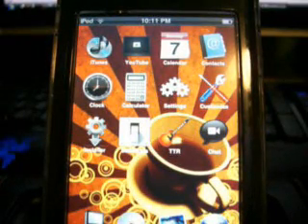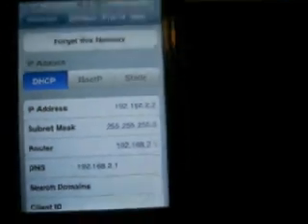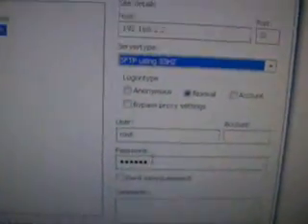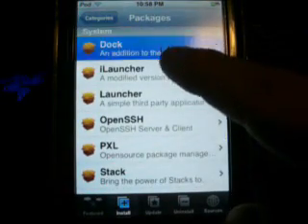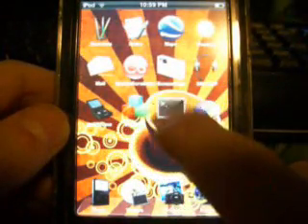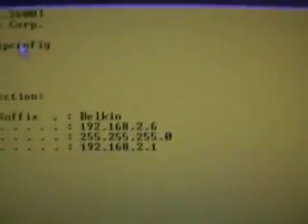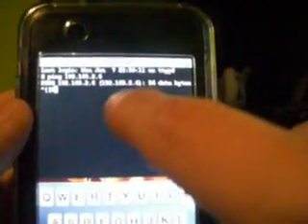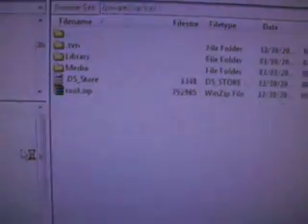iTouchGuru: Using FileZilla to SSH into your iPod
1st Link = FileZilla Download Page

Info you will need:
SFTP Username: root Password: alpine

"ipconfig" is the command to get your IP (without the quotes of course)

If you cannot connect info you will need:
Command is "ping yourip" (without quotes) for both Term and the command prompt.